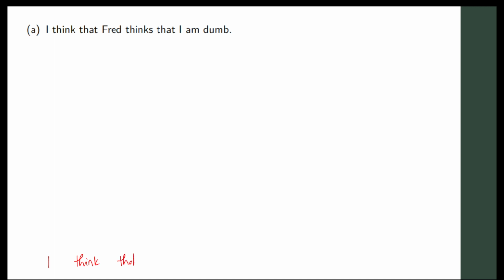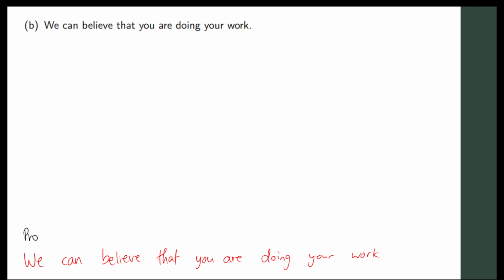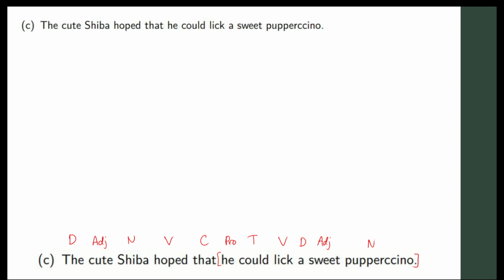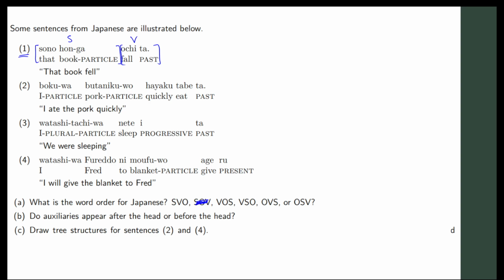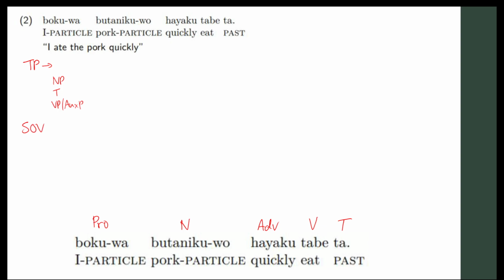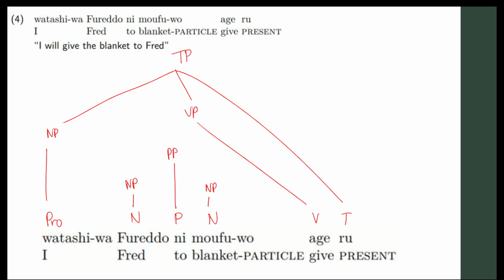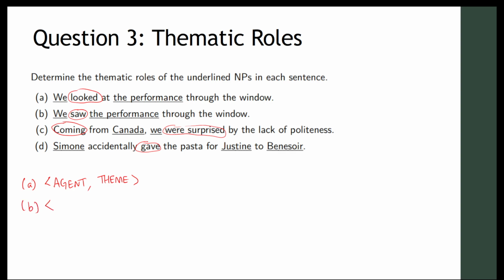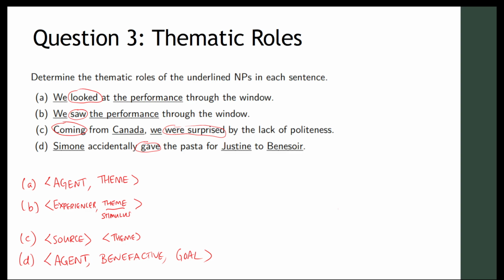SFU LING 220 Tutorial Week 10